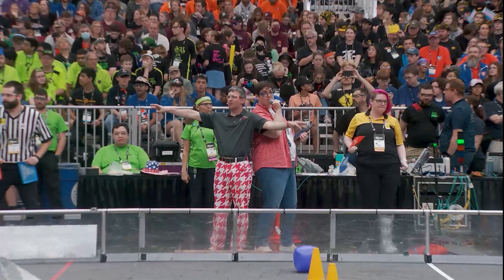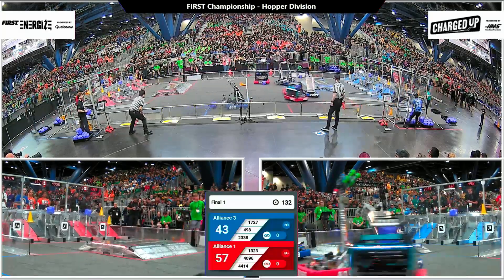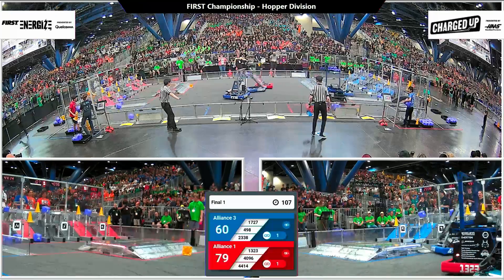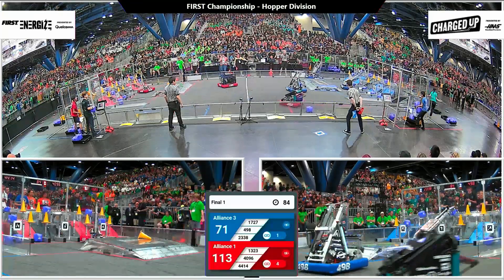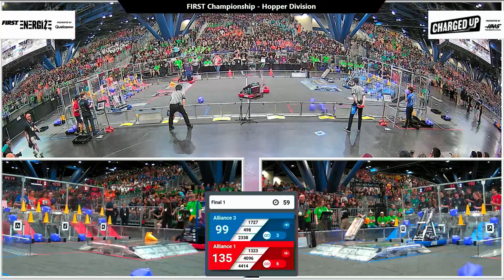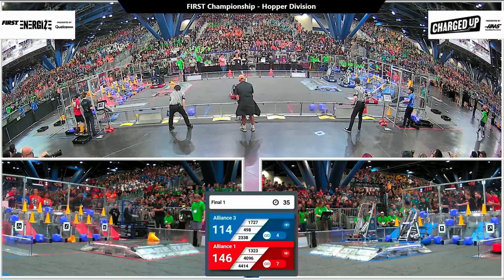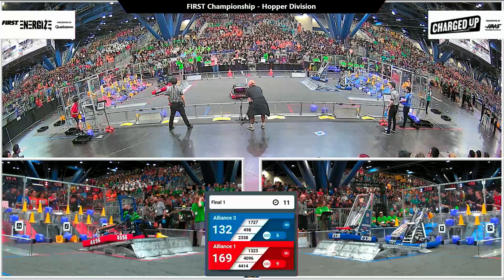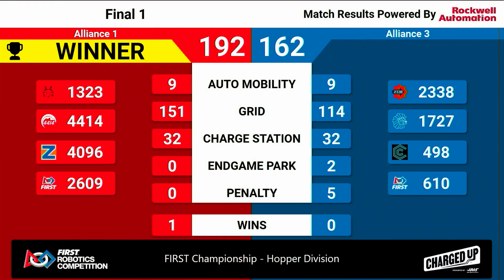Final 1 - 2023 FIRST Championship - Hopper Division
Final 1 - 2023 FIRST Championship - FIRST Robotics Competition - Hopper Division